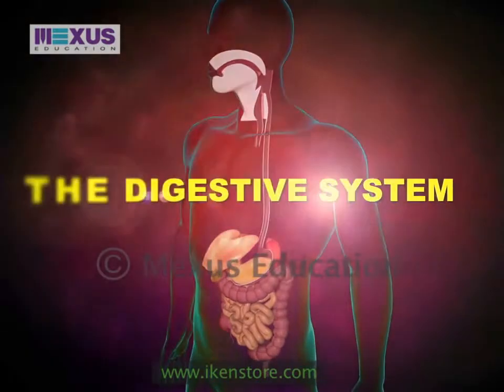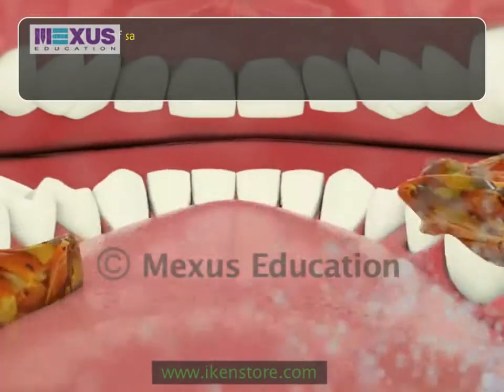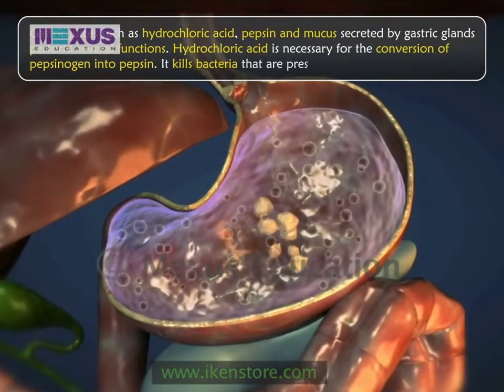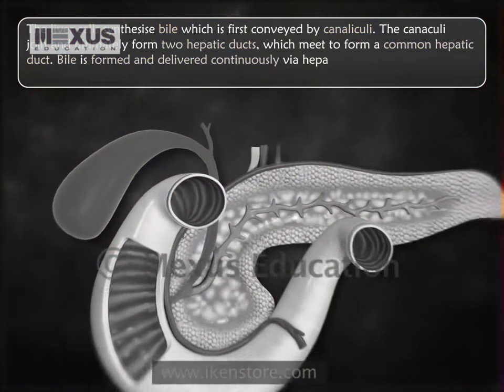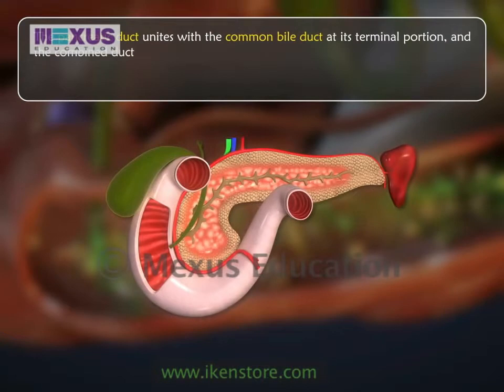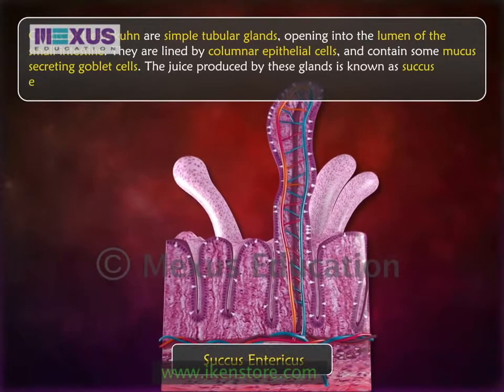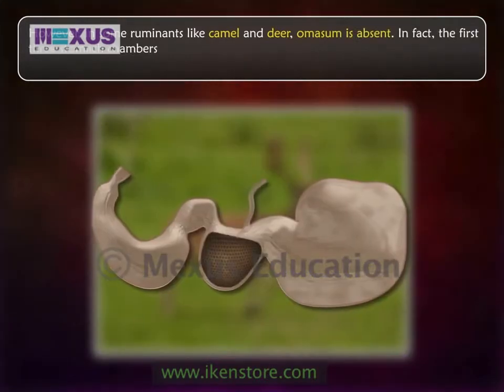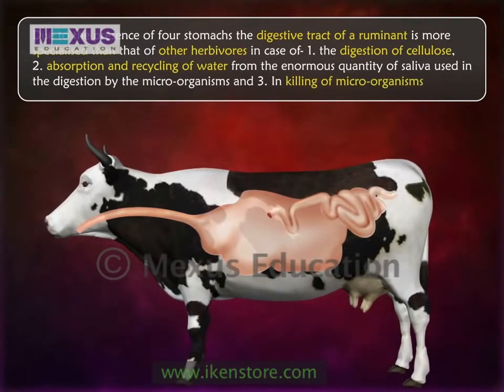মানুষের ডাইজেস্টিভ সিস্টেম পার্ট -2 -- Digestive System Part 2